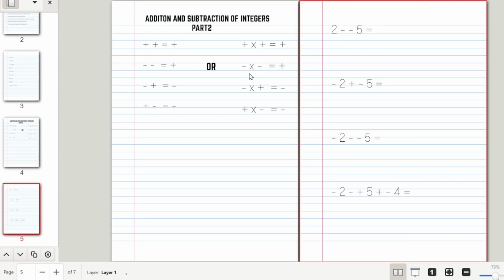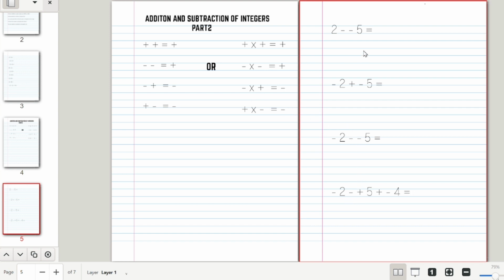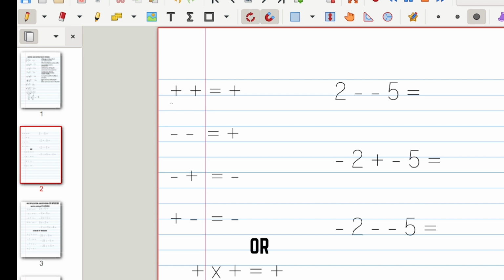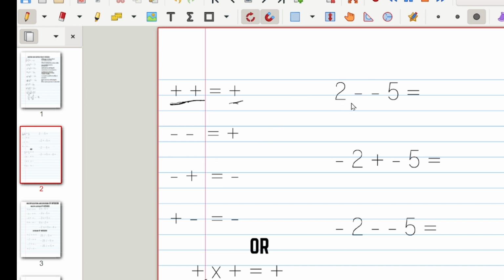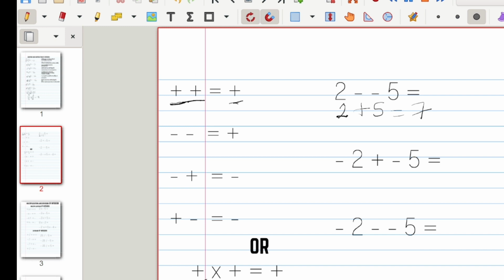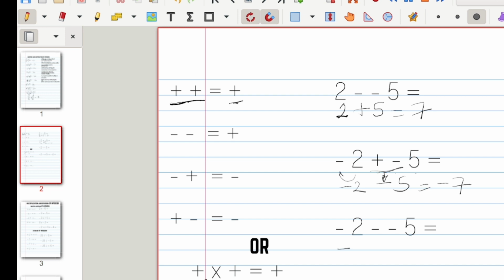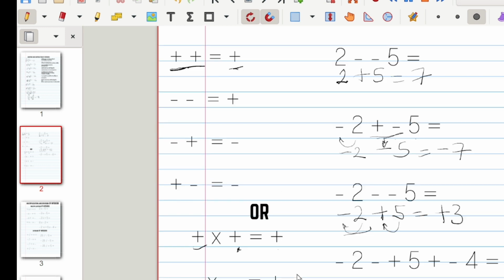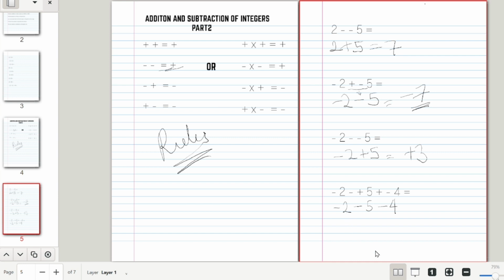DIRECTED NUMBERS PART 2 (ADDITION AND SUBTRACTION OF INTEGERS)